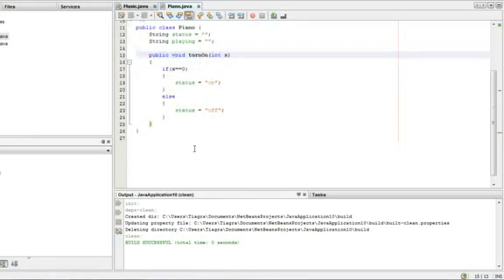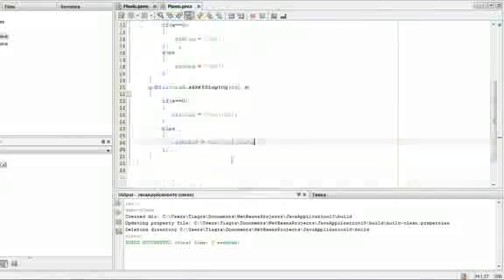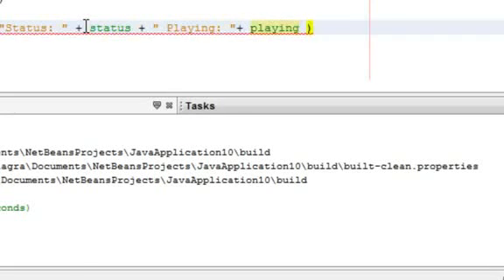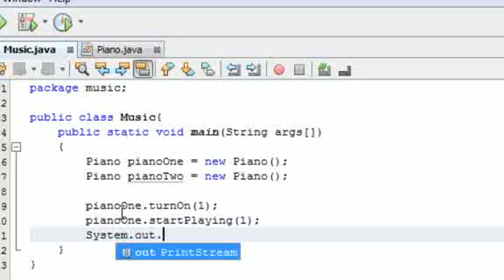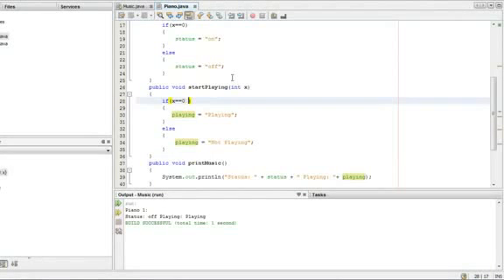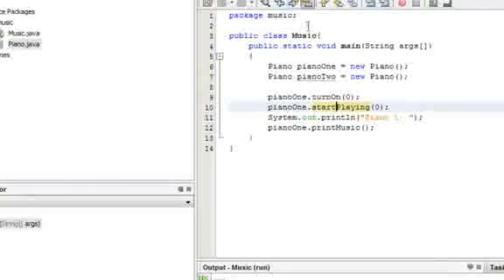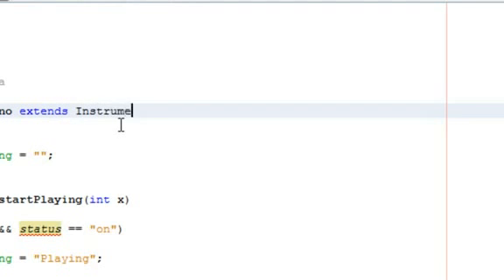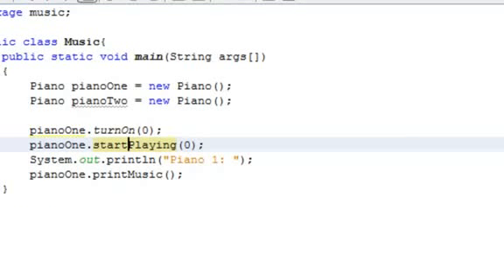JAVA Programming Tutorial Object Oriented Programming Concepts in JDK 7 2